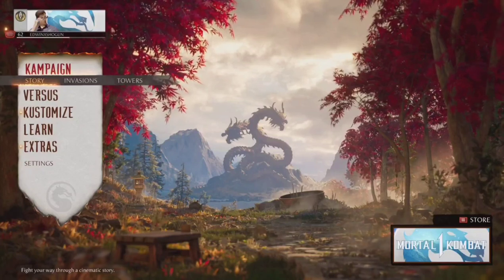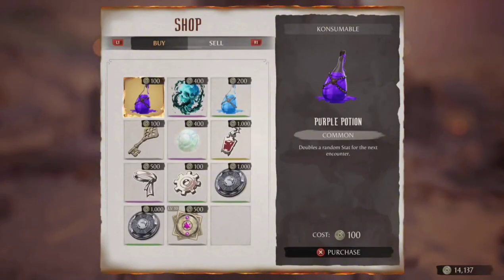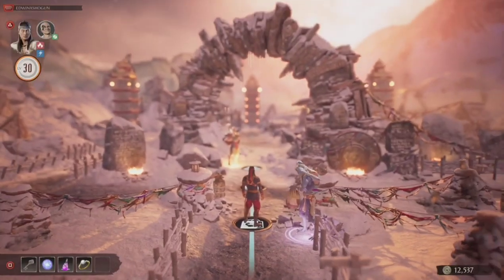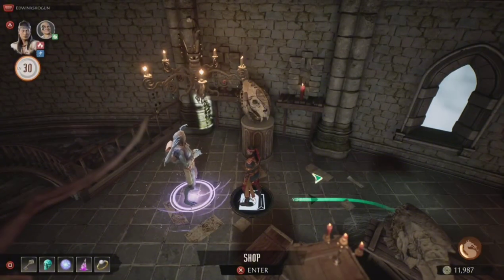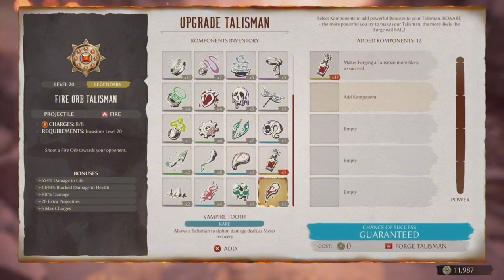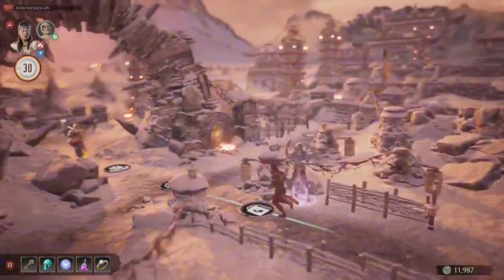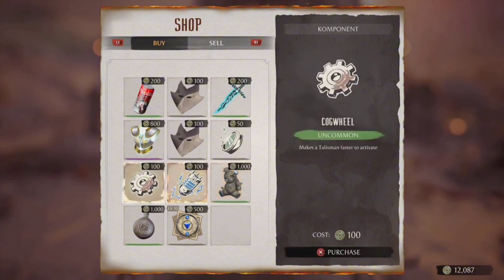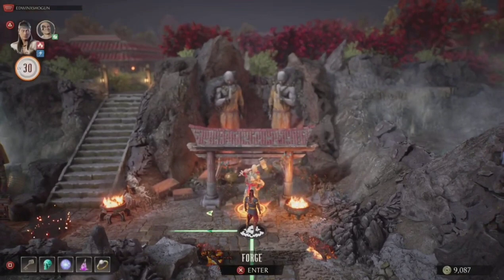(Glitches/Guide) How to make Overpower talisman,Shop reset (MK1) Patched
here's some more videos you can click on

My discord if wanna join up